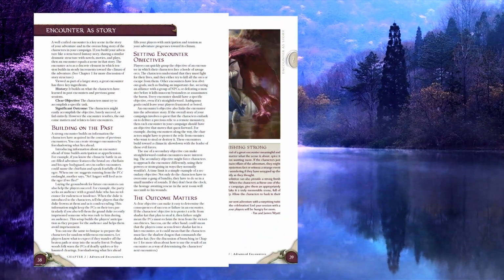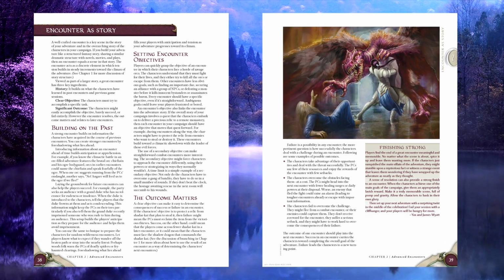Dungeon Master SECRETs: Designing D&D Encounters with Story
Designing a D&D encounter is so much more than selecting a group of monsters or creatures to create an obstacle to the players. It should be about story. Encounters should be dynamic and immersive. D&D 4e had some amazing tips for creating immersive, story-based encounters.

Let's dig into the D&D 4e Dungeon Master's Guide 2 and focus on how you can move your D&D encounters from ordinary to extraordinary with a few simple tricks. Tricks that will work with any TTRPG

If you want to get the Dungeon Master's Guide 2 for yourself, you can get a PDF and/or a softcover reprint from DriveThruRPG...

Or, if you want a used copy, you can pick one up from Noble Knight Games...

You can check out the page through video of the D&D 4e Dungeon Master's Guide 2

Whether it is Dungeons and Dragons, Tales of the Valiant, or any number of other Tabletop Roleplaying Games, I want to talk about them.

This is an unpretentious, inclusive community of people that love tabletop roleplaying games including ALL versions of Dungeons and Dragons.